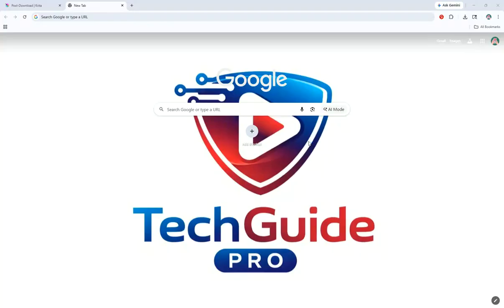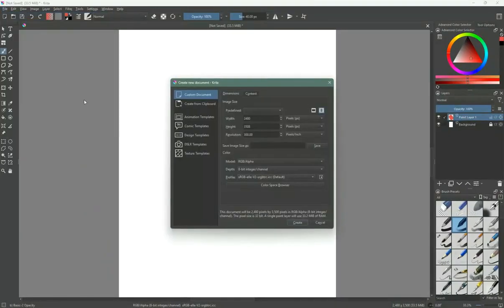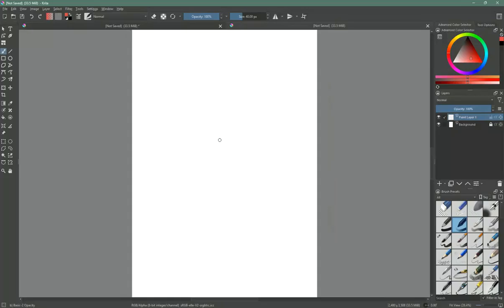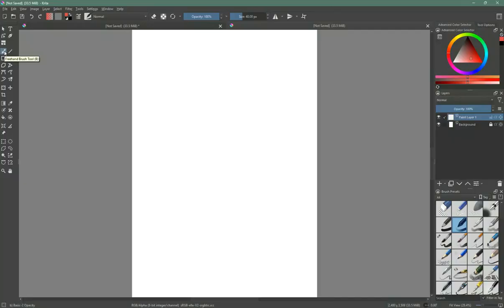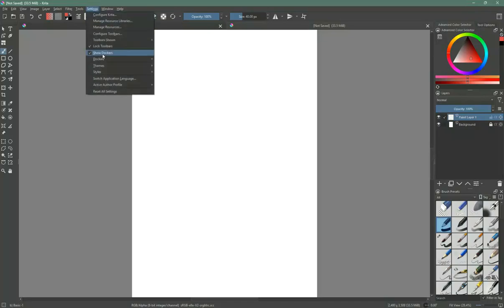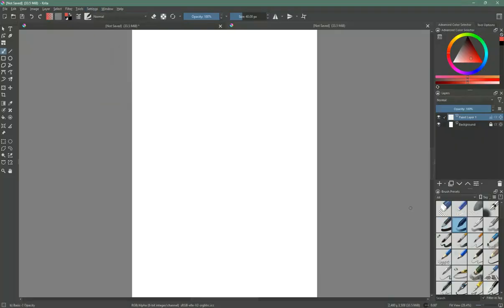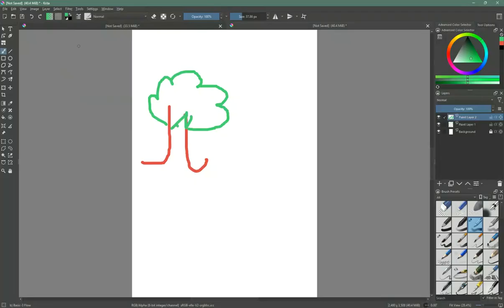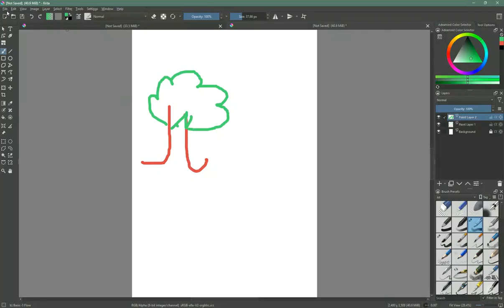How to Draw in Krita - Beginners Guide 2026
Learn how to draw in Krita.

This comprehensive tutorial will guide you through the essential techniques for digital drawing using Krita, a powerful open-source painting program. You'll discover how to utilize various brushes, layers, and tools to create stunning artwork, whether you're a beginner or an experienced artist. From setting up your workspace to mastering color theory and blending techniques, this video will help you unlock your creativity and enhance your drawing skills in Krita.